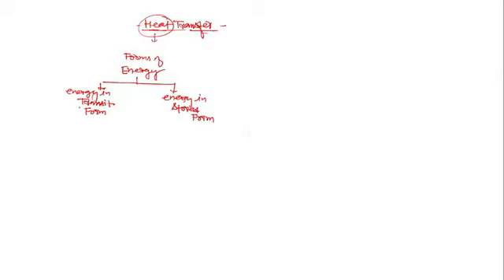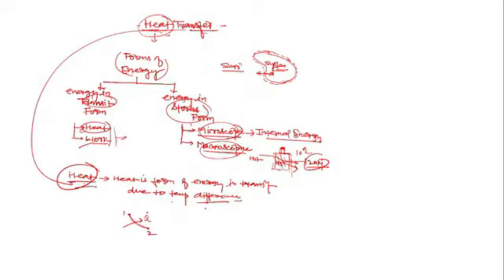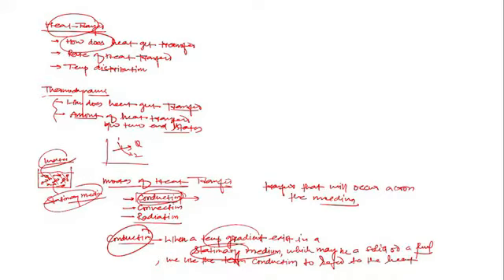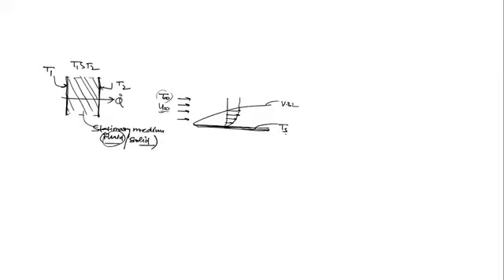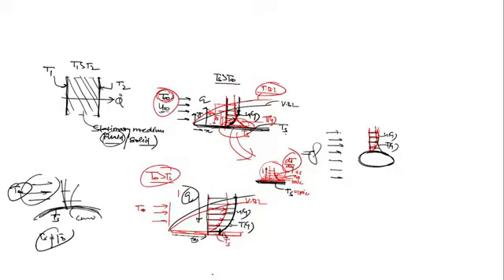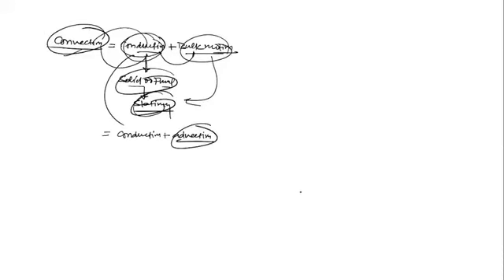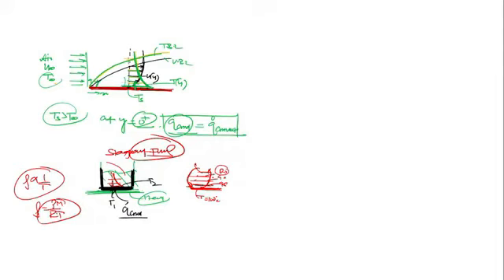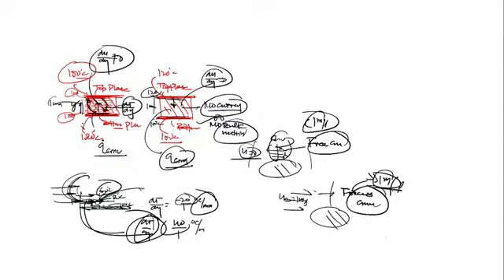Heat Transfer-HT Lecture 01 GATE Chemical Engineering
Heat transfer occurs through two primary modes: conduction and convection. A deep comprehension of these modes is essential for addressing heat transfer challenges across various scenarios. To acquire this comprehension, it's crucial to familiarize oneself with heat transfer principles in fundamental scenarios, exemplified by the following three experiments:

Heat Exchanger Objectives:

Ascertain the heat transfer rate between hot water and cold water streams as they traverse two types of heat exchangers, employing both parallel and counterflow configurations.
Compare experimental and theoretical overall heat transfer coefficients, along with assessing heat exchanger effectiveness.

Cross Flow Heat Exchanger Objectives:

Investigate heat convection processes.
Compare heat transfer coefficients of various heating elements.
Conduct comparisons among different heating elements.
Demonstrate the correlation between heat transfer, heat transfer area, and flow velocity.

Heat Conduction in Solids Objectives:

Investigate heat conduction in diverse solid materials.
Determine thermal conductivity for single or multiple layers of materials.
Compare obtained conductive heat transfer coefficients with published data, identifying discrepancies and discussing potential sources of error.